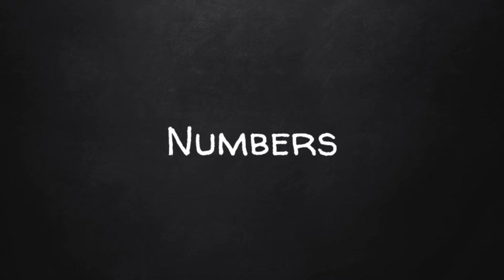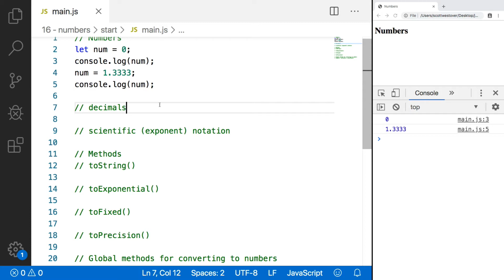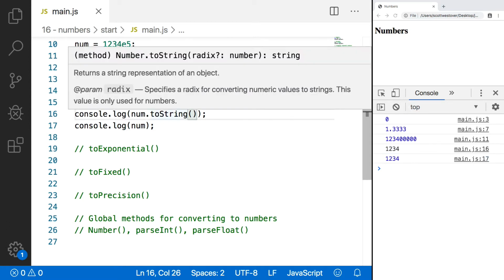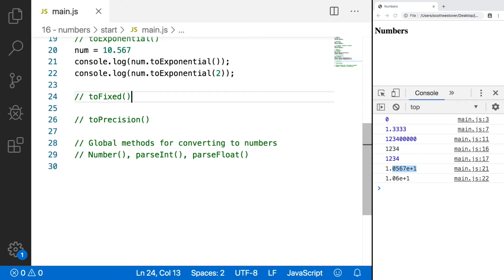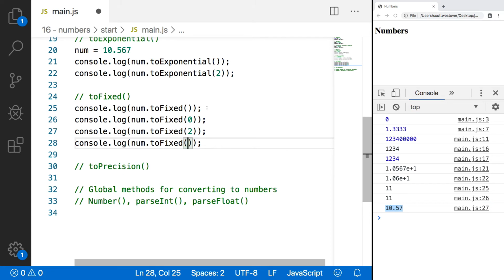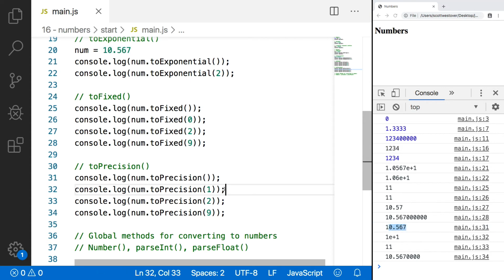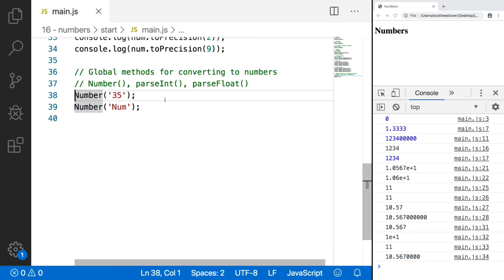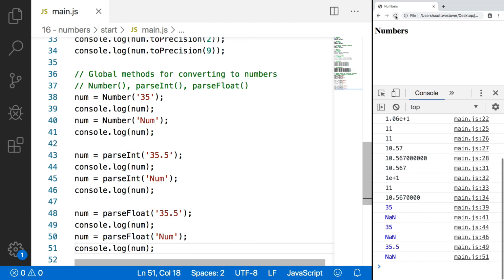Learn JavaScript: Part 15 - Numbers